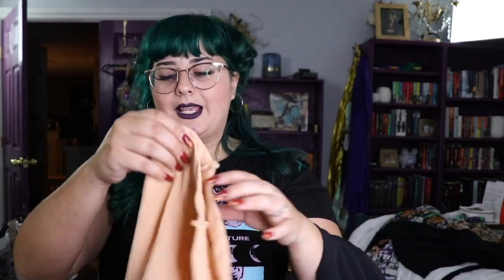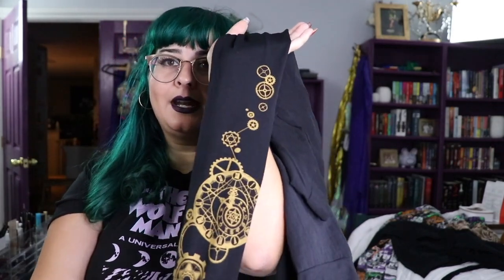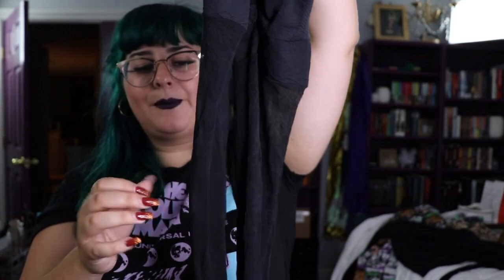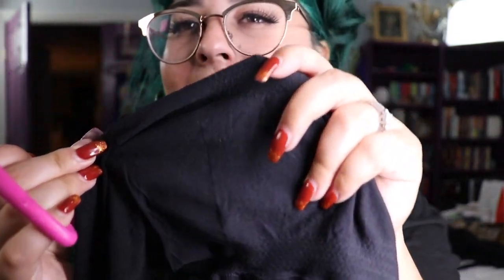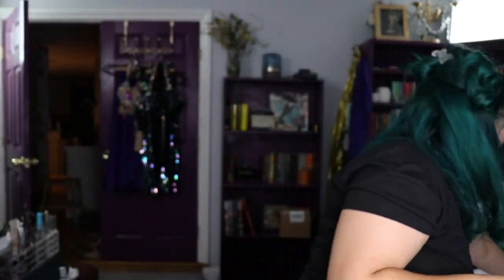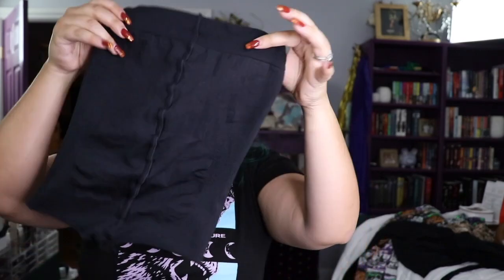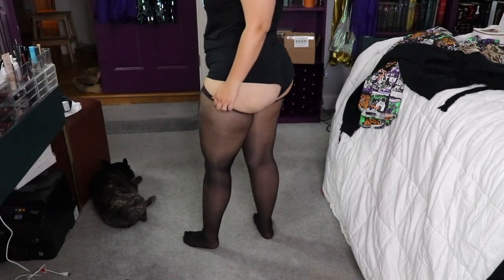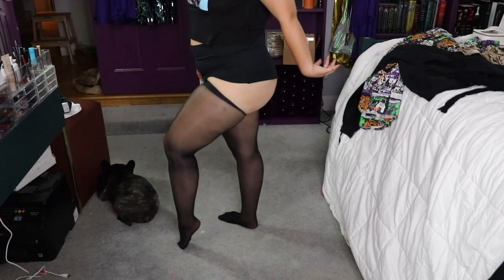DIY Stocking REUPLOADED for HD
Here is my rey-loaded video in HD. I'm honestly not sure why I had a span of 3 weeks where none of my videos were HD. I'm glad it is fixed and ENJOY!